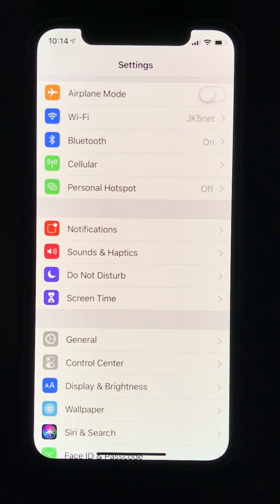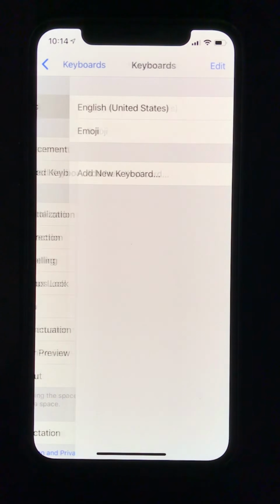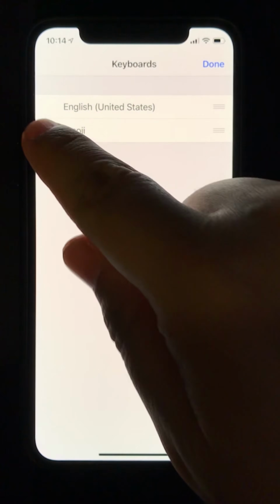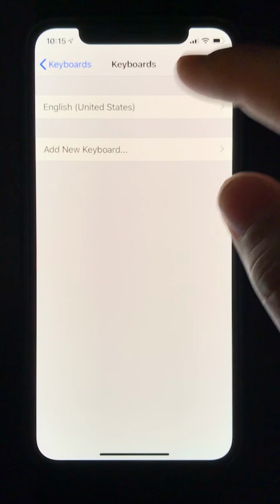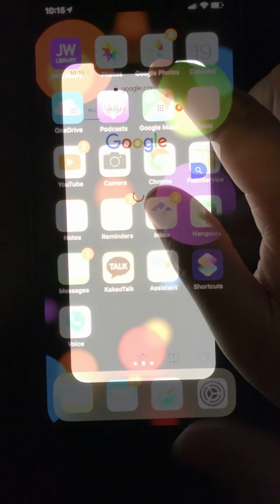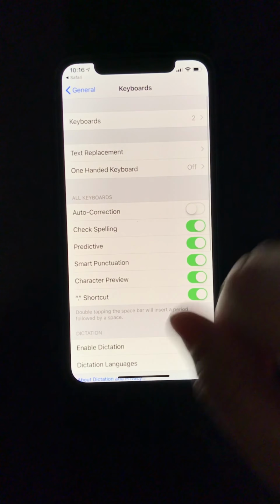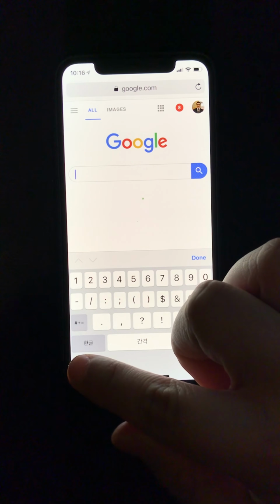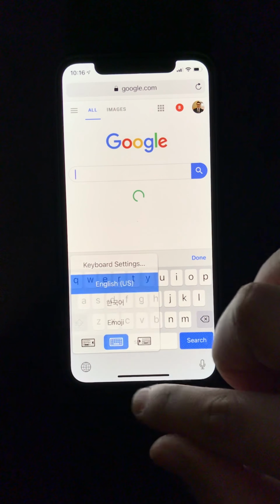How to add Korean Keyboard on iPhone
it's pretty simple to use, but a lot of people ask for help.